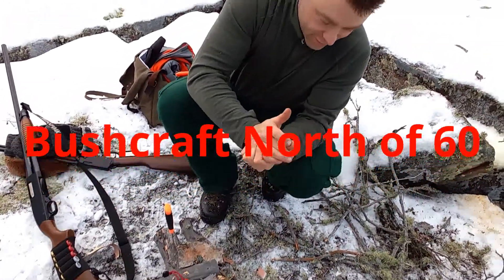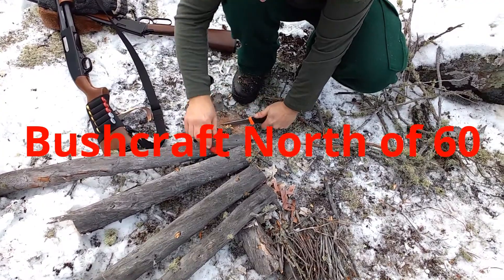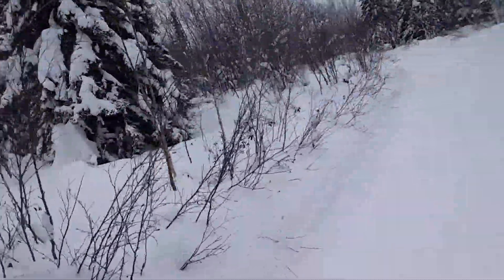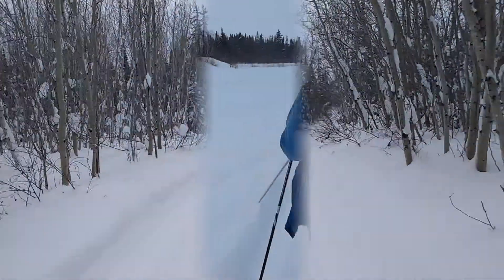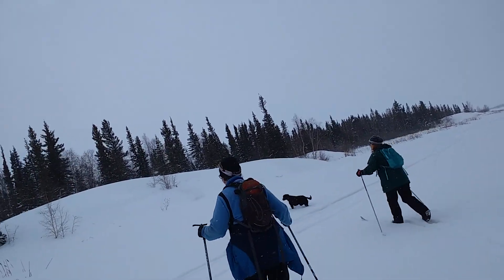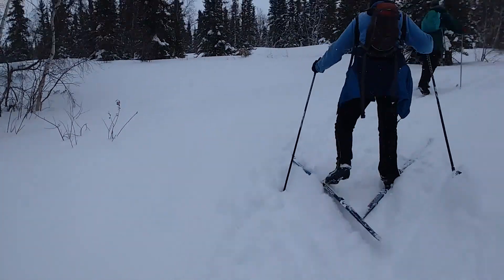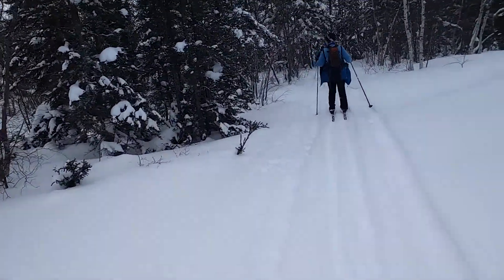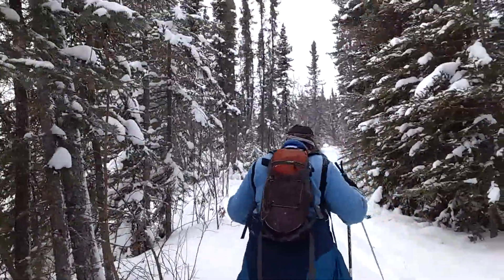We Finally Made It!!! XC Ski Trip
Just a quickie from our trip to Great Slave Lake along an old trail through the bush and bogs. About three hours of skiing. Had some homemade granola bars made by Barbara, and dried whitefish, herring and caribou meat given to us by a neighbour. All in all, a great day, and good to finally see where the trail ended up. Thanks for coming!